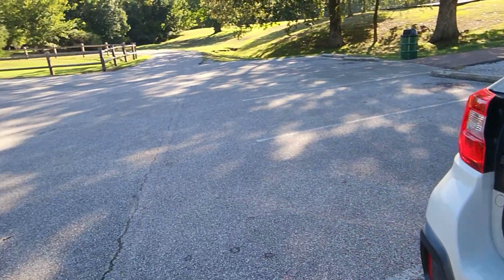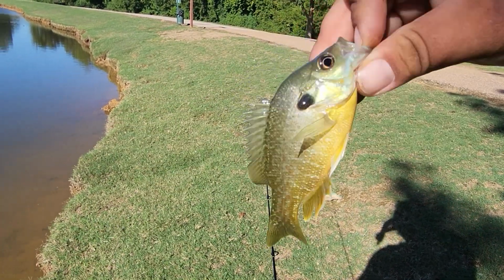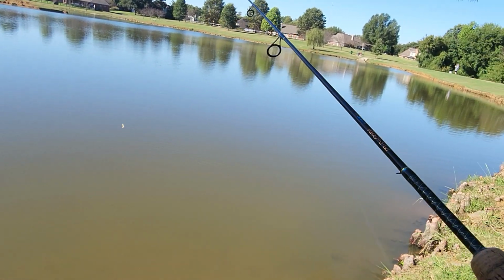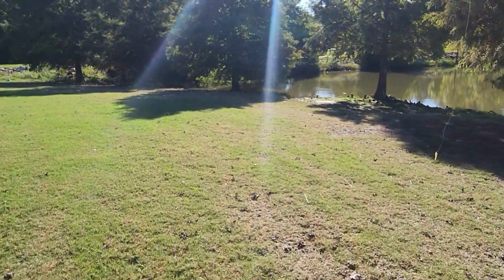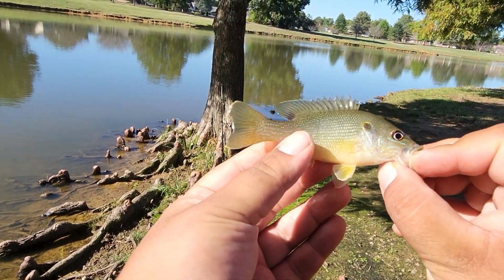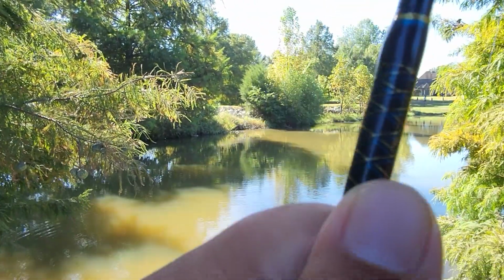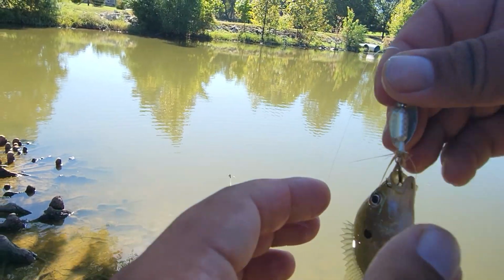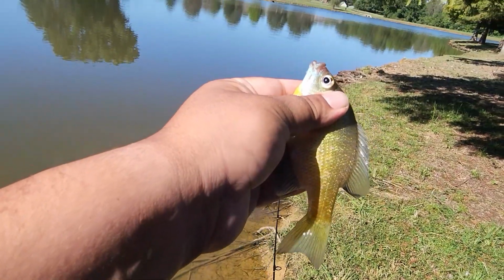Fishing LOCAL Lake With SMALL Lures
Welcome to another Albert Farm and Fish video! This video is filmed at Davies Plantation Park fishing for small fish with small lures. It was a beautiful day and the geese were out. I ended up catching a bunch of bluegill and green sunfish.

Gear used:
Shimano Sienna 1000 Reel
5' Ugly Stik Rod Ultralight
4lb Zebco mono line
Bobby Garland Itty bit Slab Huntr
1/64oz ball head jig
Bobby Garland Straight Tail Minnow
1/32 oz ballhead jig
White Small Rooster Tail
KastKing Over the shoulder tackle bag